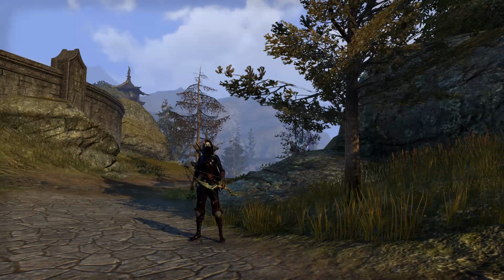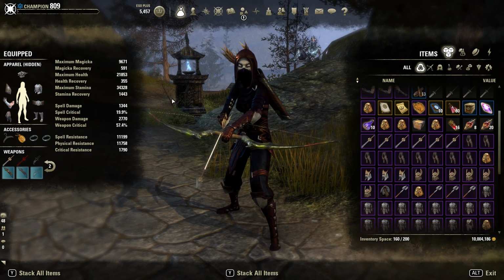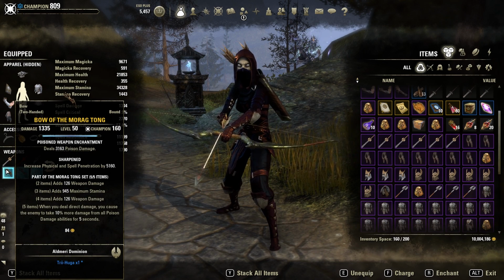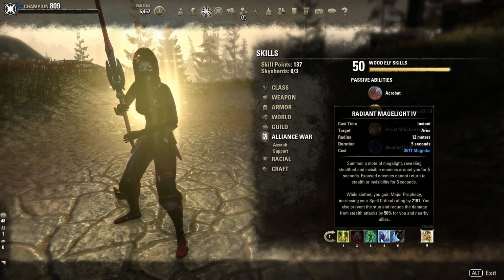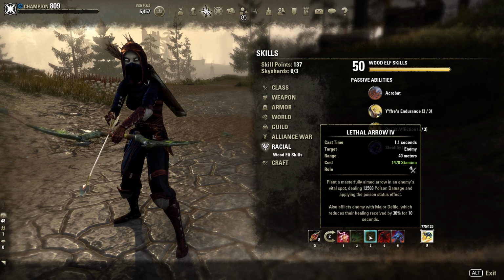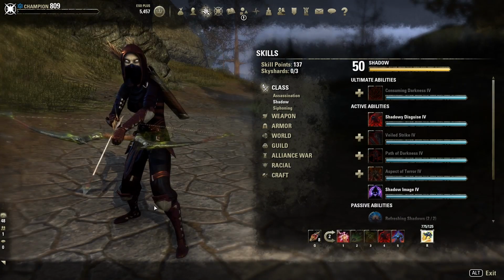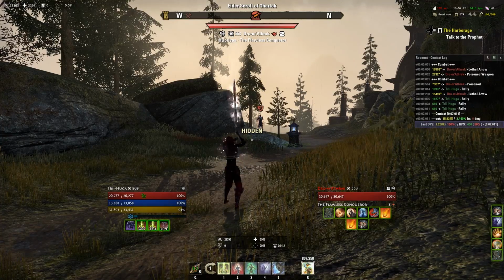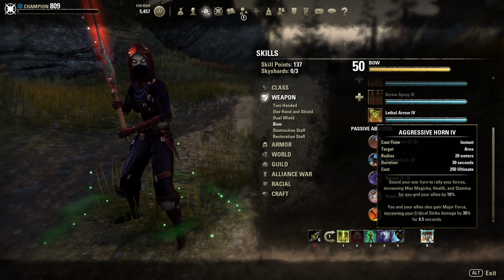Stamina NB Bow Gank Build PVP - One Tamriel ESO